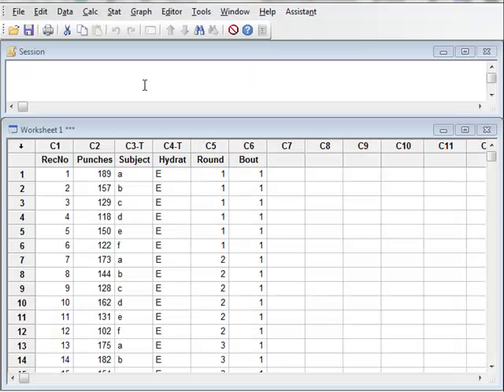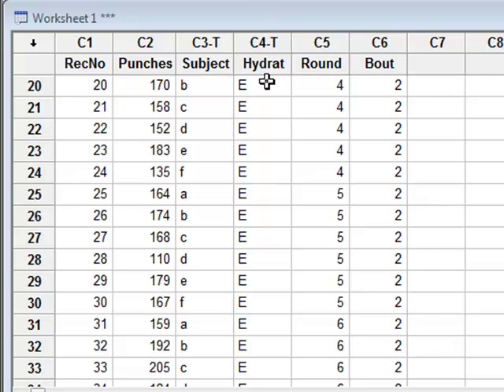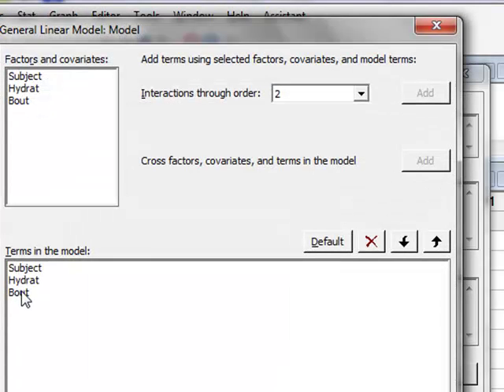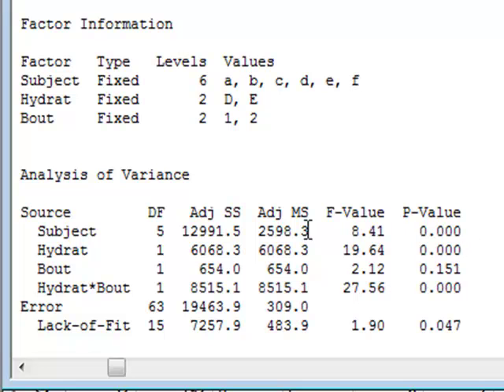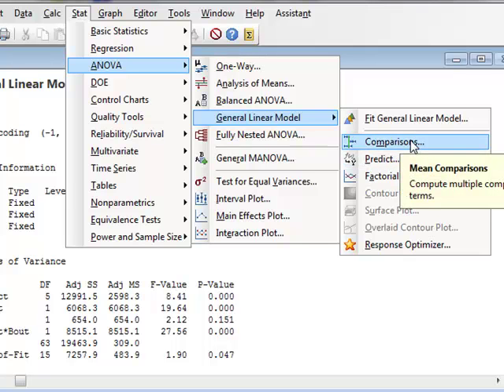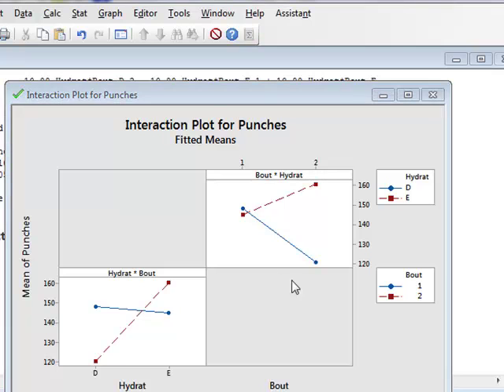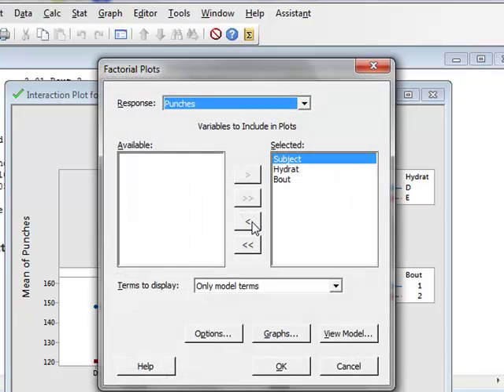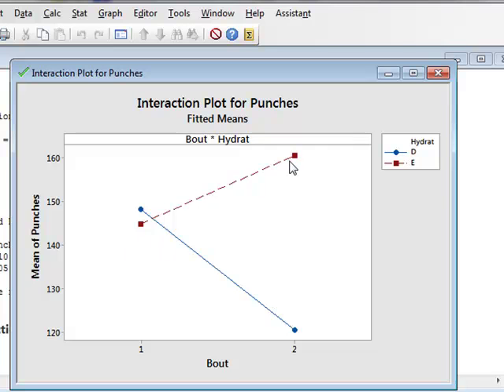Multifactorial GLM/ANOVA (Minitab)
Currell: Scientific Data Analysis. Analysis leading to Fig 6.37